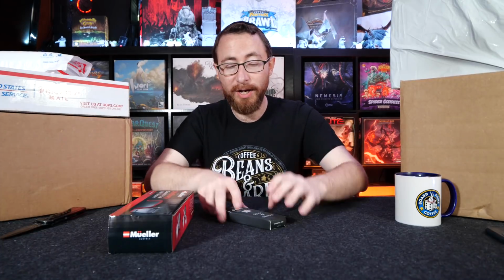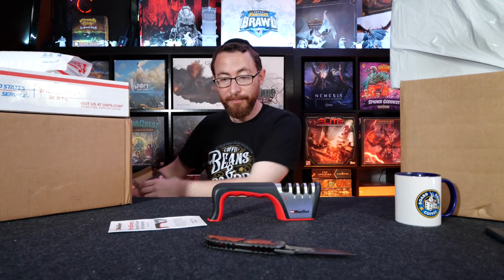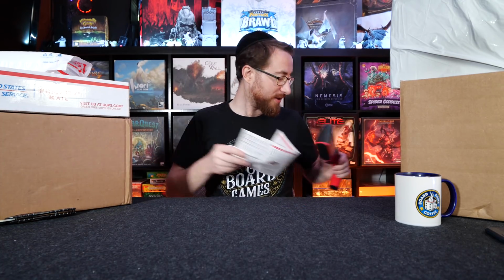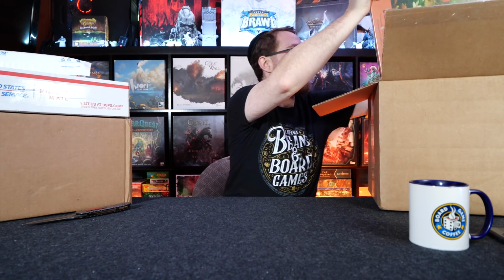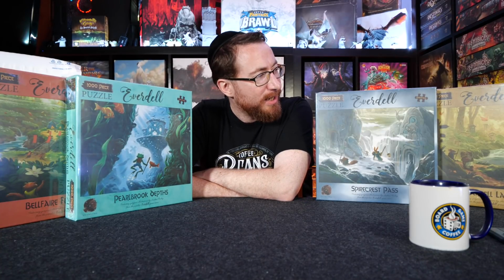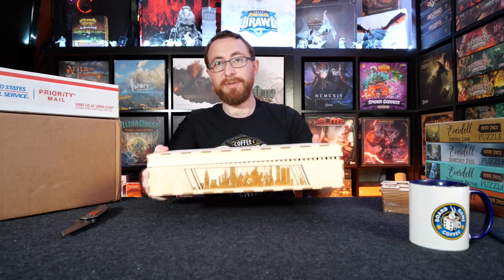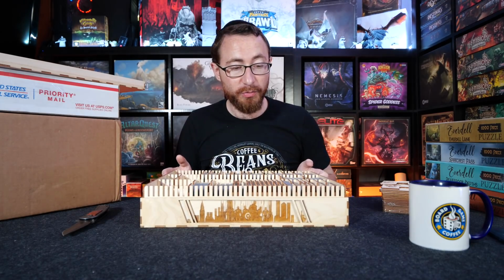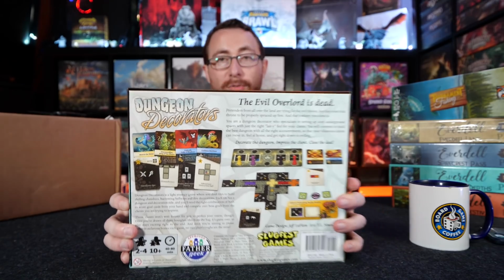Random Unboxing & Rambling 2.0 - Board Games, Puzzles, Glasses & More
More random boxes! Half of which aren't games apparently. But it is what it is. the video is still going up. And yes, the nature of time is that the Everdell puzzles may or may not have already shown up in the week in review.

TimeStamps:
0:00:00 - Introduction
0:01:25 - Box Number One
0:04:50 - Box Number Two
0:07:30 - Box Number Three
0:09:04 - Box Number Four
0:12:02 - Box Number Five
0:13:25 - Box Number Six
0:15:19 - Box Number Seven
0:17:00 - Wrapping Up